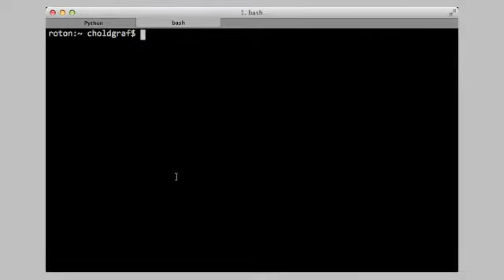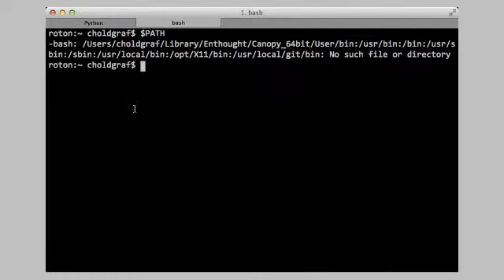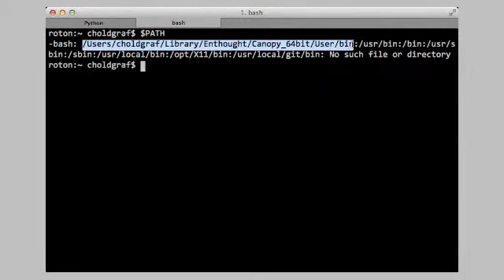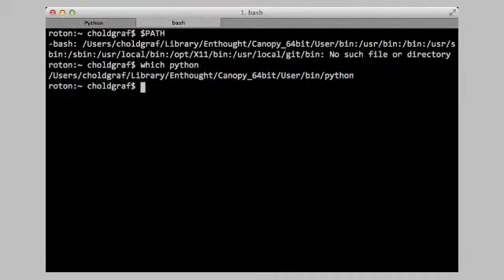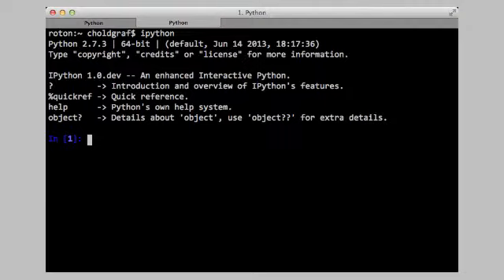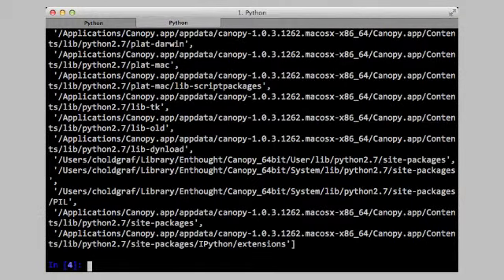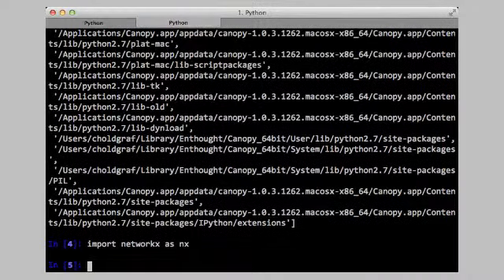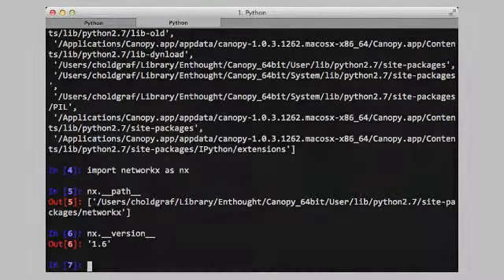Checking versions in the shell and python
A quick tutorial on how to determine which version of python you're using, as well as which version of a particular package you're using.